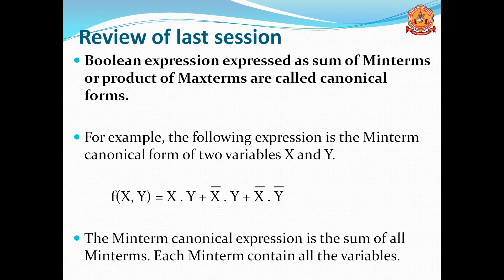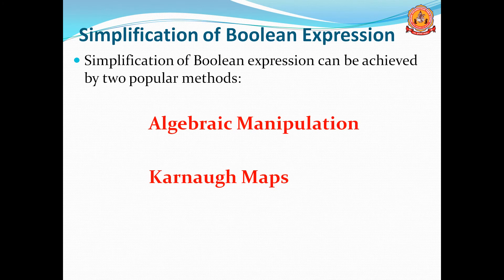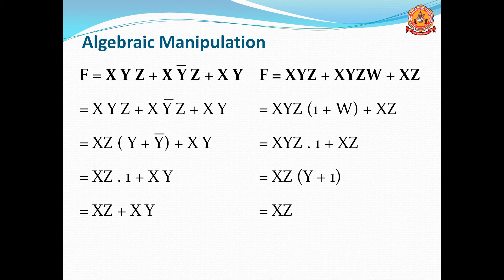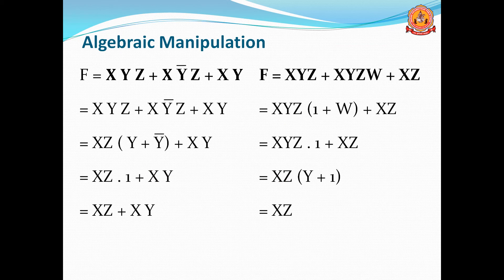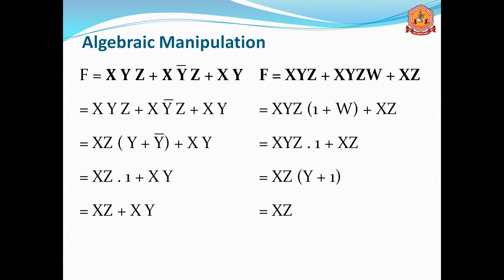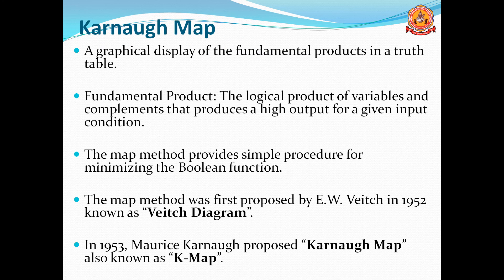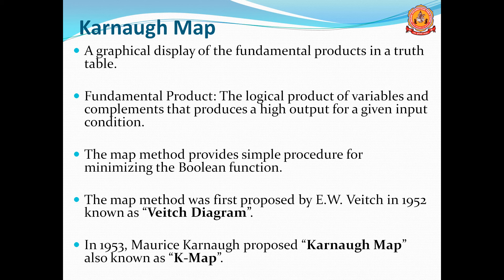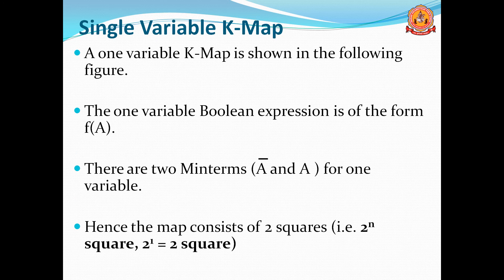Chapter-2 Boolean algebra part-9 by Mr. Sunil Kumar H